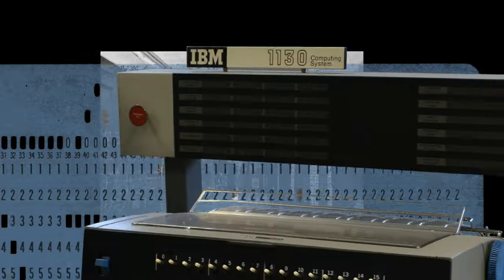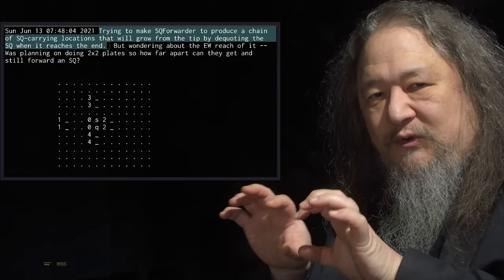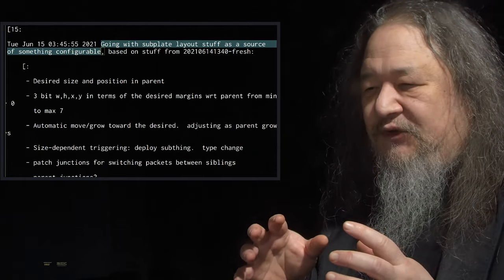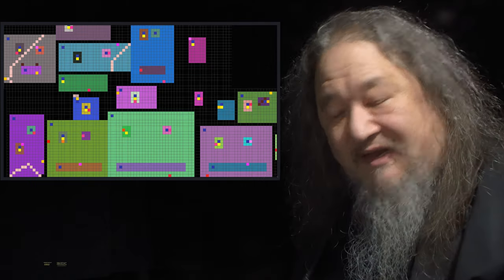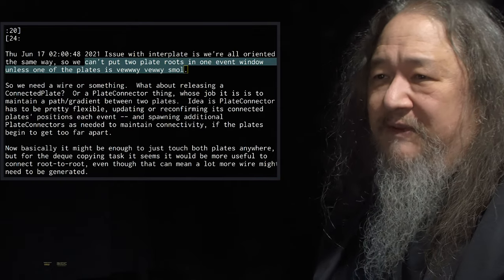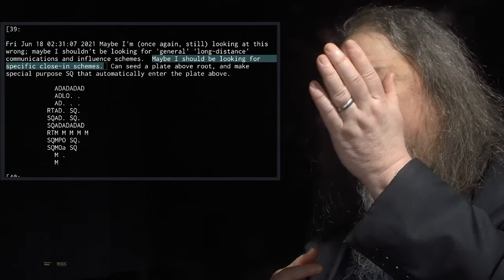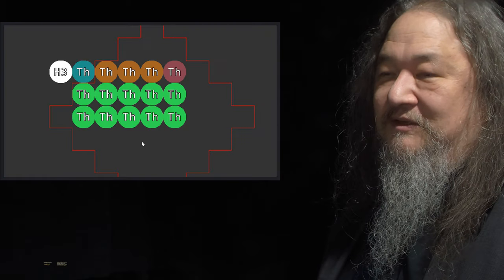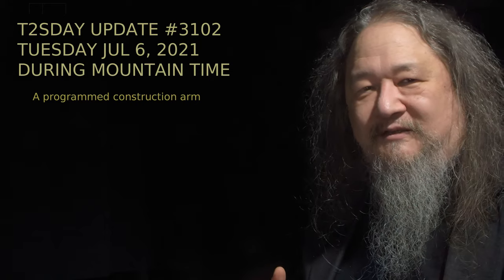Logic and Proportion - T2sday Update 3101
Developing spatial computing elements that maintain their proportions as they grow.

0:00 Opening demo
1:08 Introduction
1:55 Replication programs
3:03 Constant atoms in ulam-5
4:52 Mobile code design problems
8:29 Plate layout as window packing
13:07 Making faces with SubplateOperator
14:28 Putting an eye out with JumpSeeder
16:16 Inevitable sibling relationships
18:28 Constructor arms and transport plates
21:49 Live demo
25:30 OMGISO: Talk To Yourself
26:16 Insiders Report: T2 Tiles
27:37 Insiders Report: LCF
28:48 Goal and conclusion